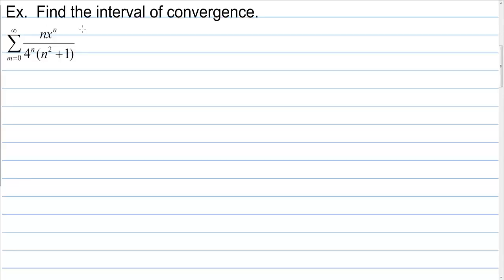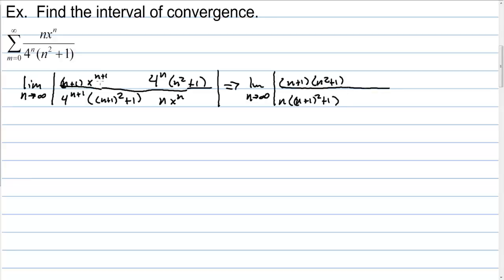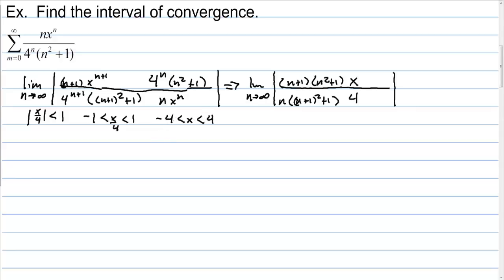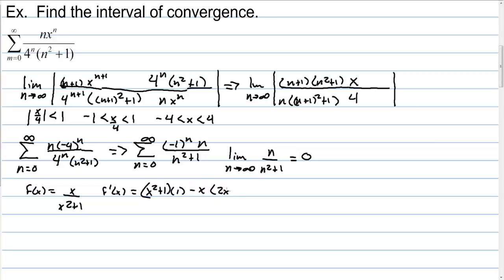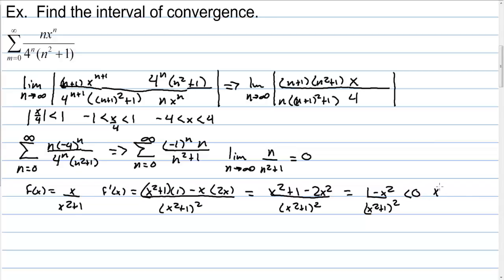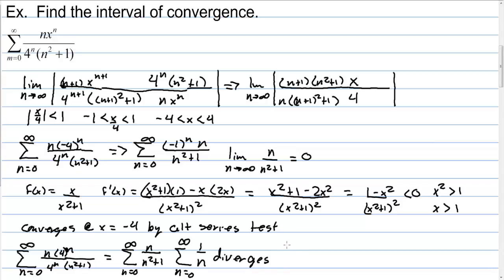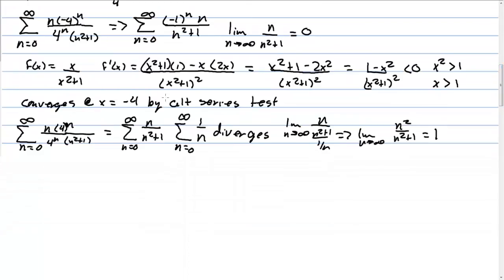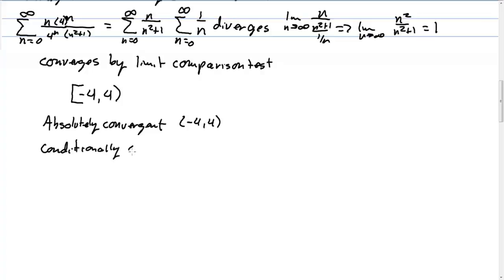AP Calculus Convergence at endpoints